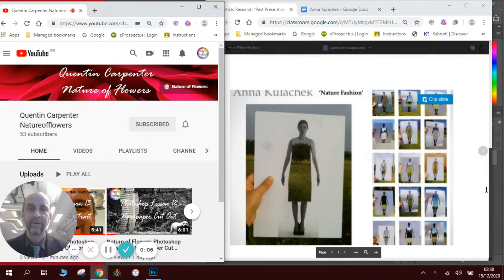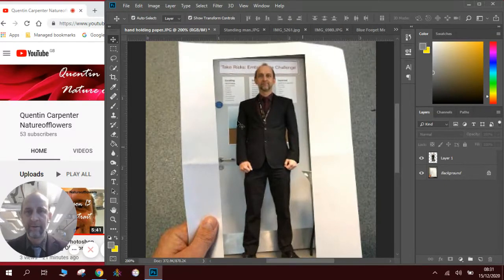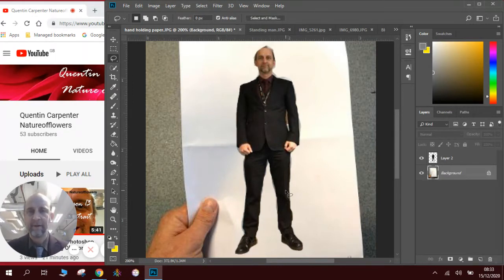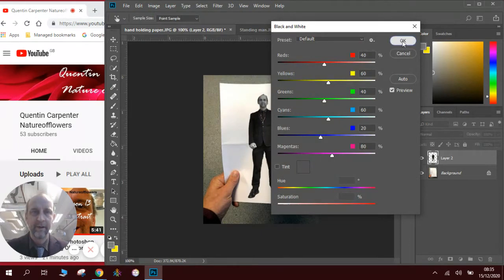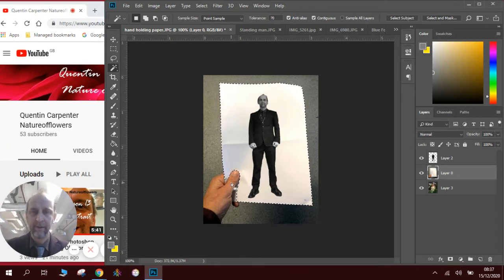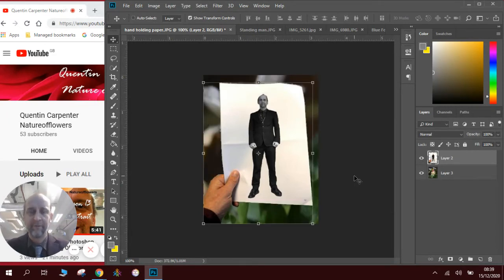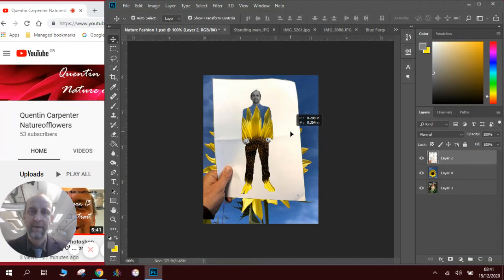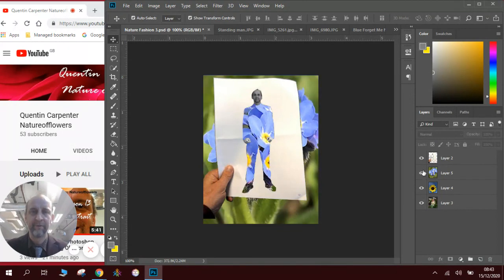How to make a Cut Out Person Template, inspired by Anna Kulachek in Photoshop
Photoshop Lesson 14
How to use mulitple layers in Photoshop to create an Anna Kulachek style response.
In this video I will show you to make a multi layered image, I will show you how to add an image of a person onto a piece of paper and then how to merge two layer together. I will then show you how to replace the clothes of the person with different photos of flowers, to create a Natureofflowers - Nature of Fashion image.